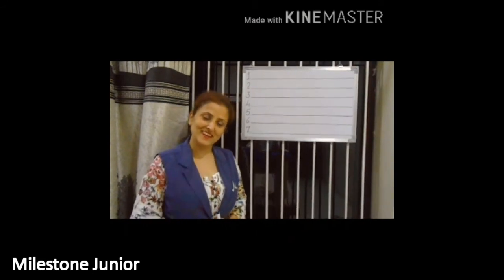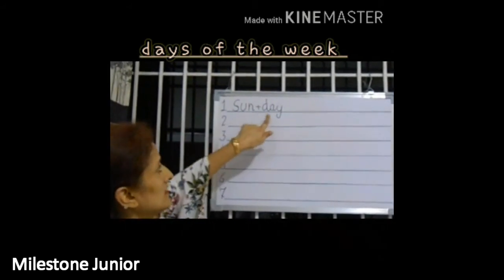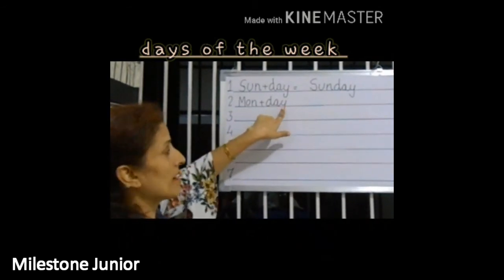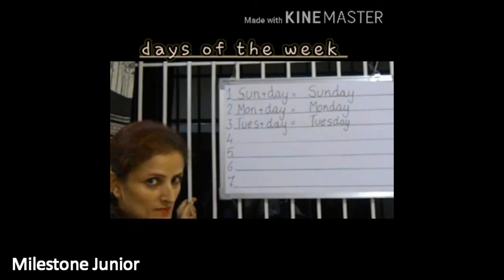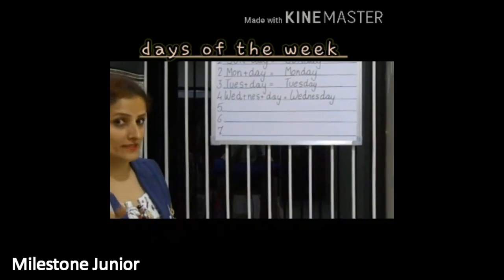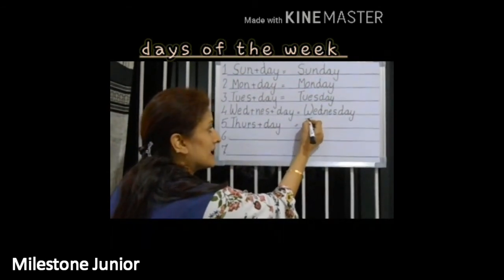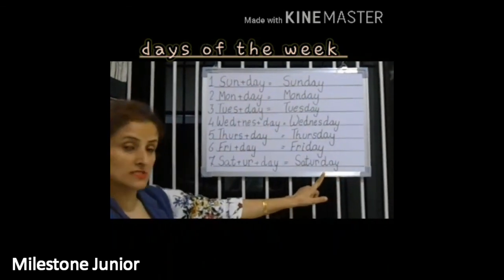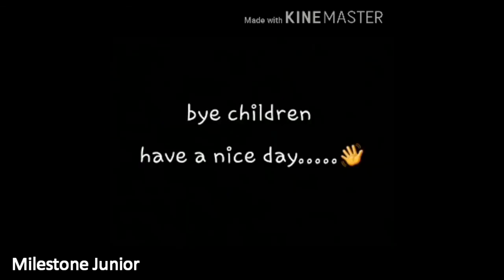Ukg Days of the Week Reena